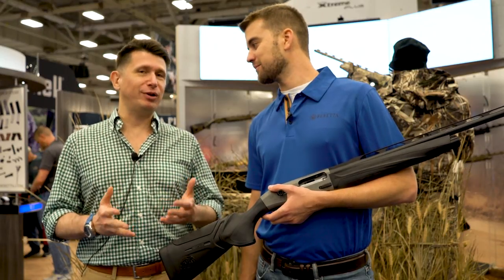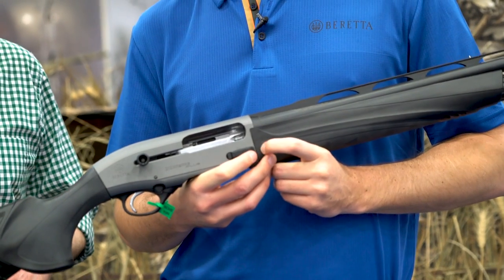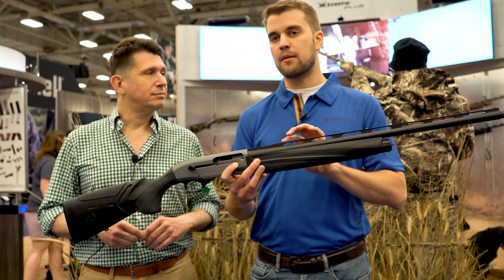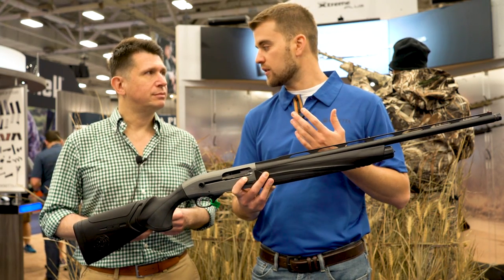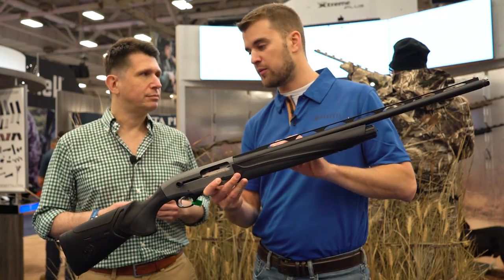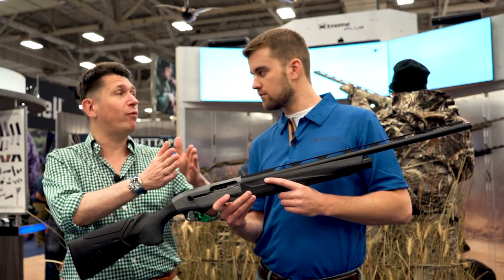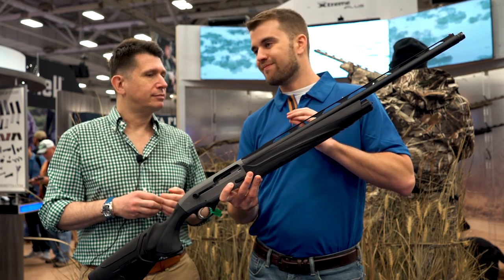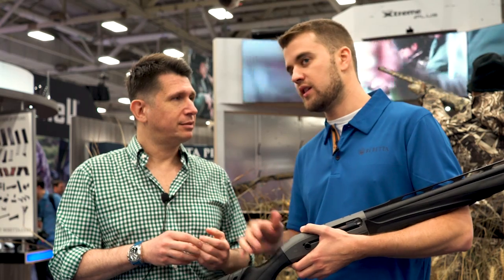Beretta Steelium Plus Barrels - What are they?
Beretta's Ricardo Oliveri explains what "Steelium Plus" technology is, and why Beretta barrels who feature it shoot better, more accurately and with less felt-recoil. An explanation of how Beretta changed the designed of the forcing cones in its barrels to improve performance in the A400 Xtreme Plus series.